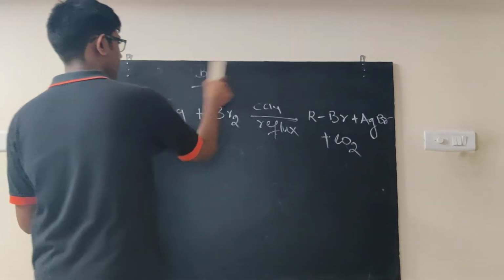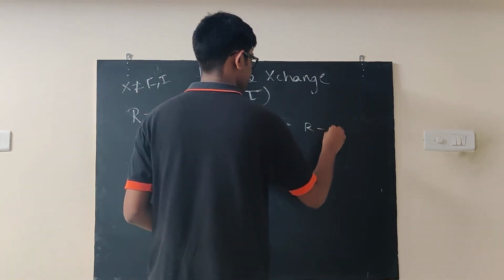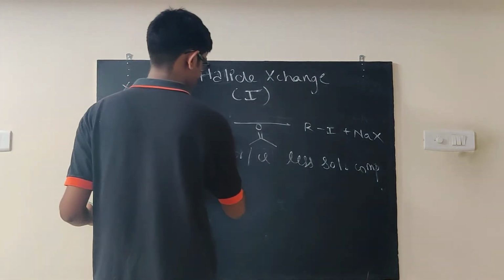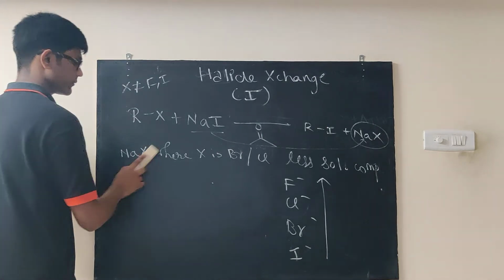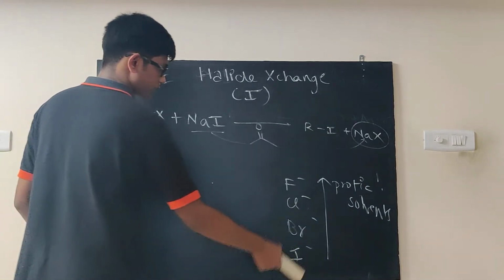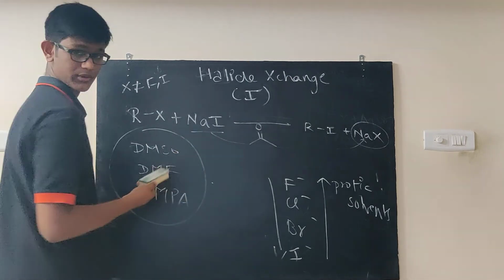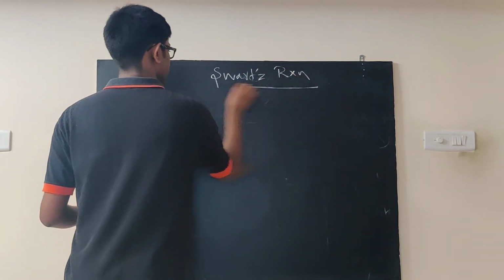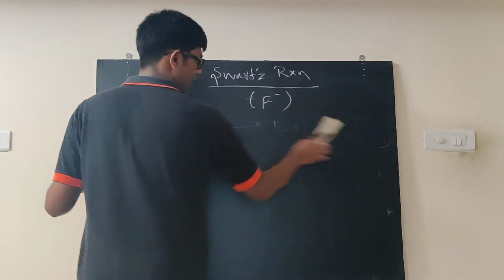Lec 15 - Swartz and Halide Xchange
Halide Xchange Rxn is also known as The Finklestein Reaction.